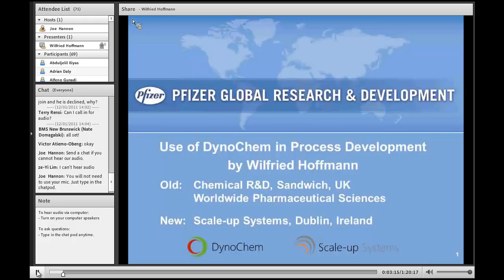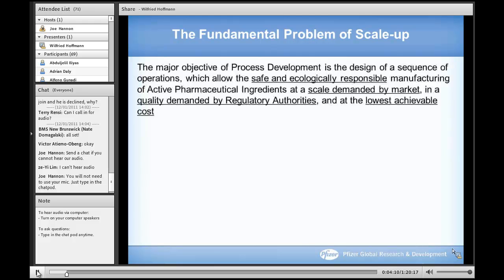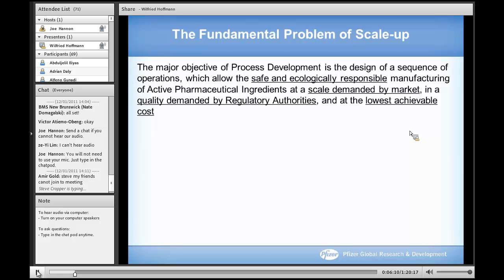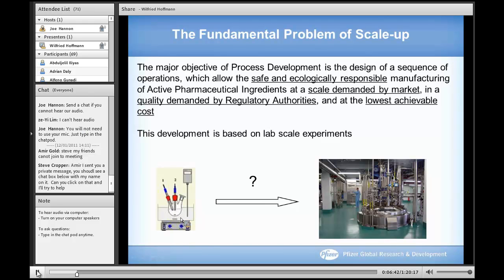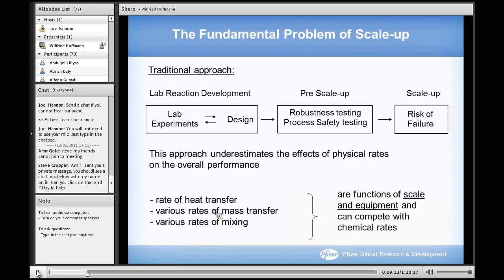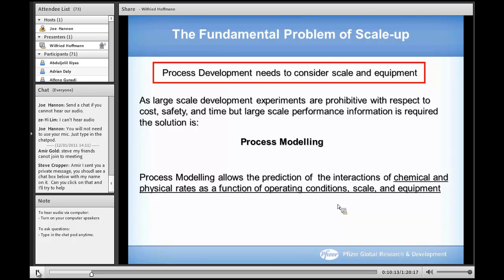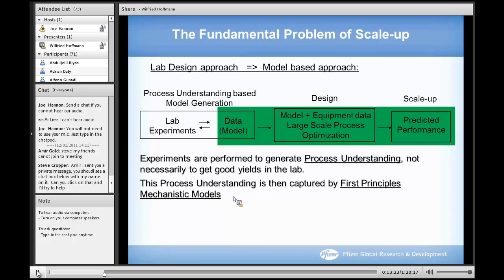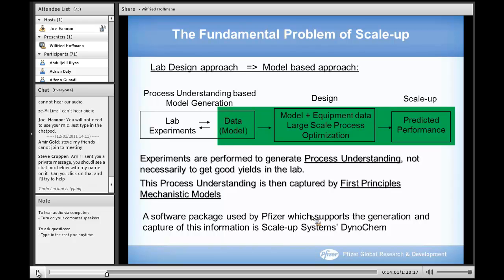DynoChem: Wilfried Hoffmann talks about the use of DynoChem in process development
Wilfried Hoffmann of Pfizer talks about the evolution of process development and how process modeling enables optimization at scale.  This changes the focus of lab experiments from optimising yield to generating process understanding, supporting Quality by Design (QbD).

Based on Wilfried's experience at Pfizer, this is a short section of a full webinar available in DynoChem Resources